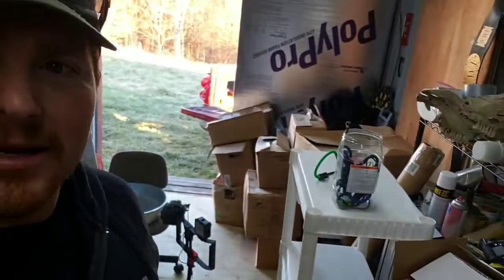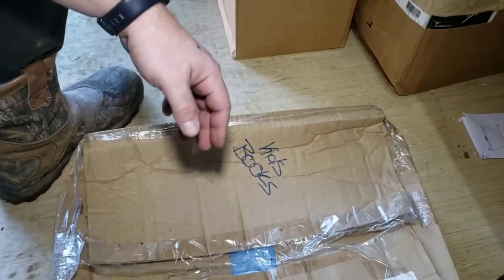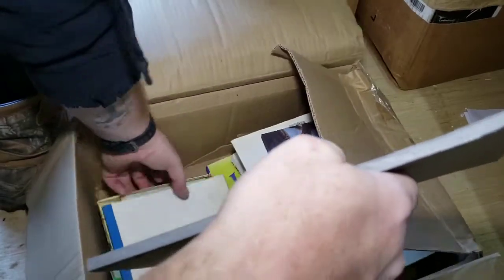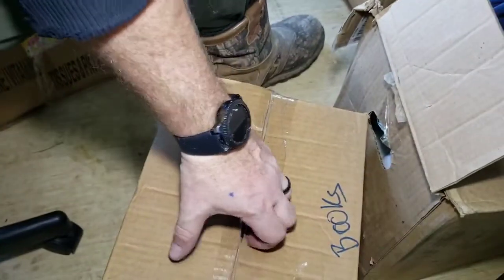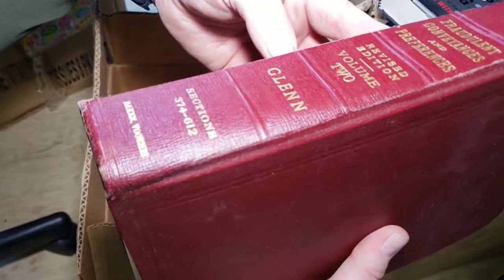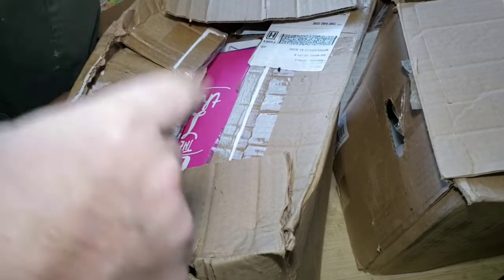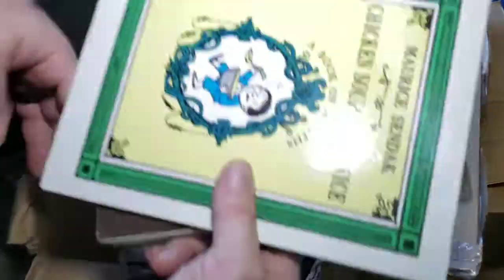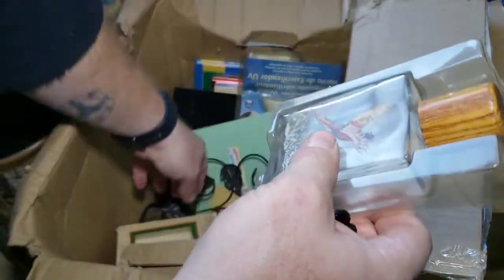The painter unit. More from the storage unit I bought at auction. Unboxing mystery boxes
Shop Amazon

Ebay store

Mailing address
Chickenhawkfarmstead #62

Smartphone Video Rig Camera Cage Mount Holder

Small tripod

Large tripod

Start investing with Acorns today! Get $5 when you use my invite

Join Robinhood and we'll both get a stock for free.

Prize rebel. Get payed to do surveys and watch ads.

19rhSNKNpUkfvvrmLoK19oX4PRtPyi3mB9

0x6c867c147679c7223a7a28a8dda65338a52e8289

LXLiVpEbhB4WMdMx8u5hMstvdyL78PCdfH

Bitcoin cash
qrhq32uurzugpw9ffugwlu7h5xfdwgvn9ccjds9hqf